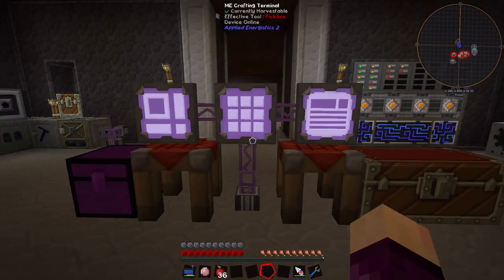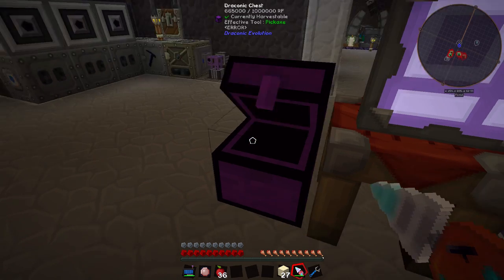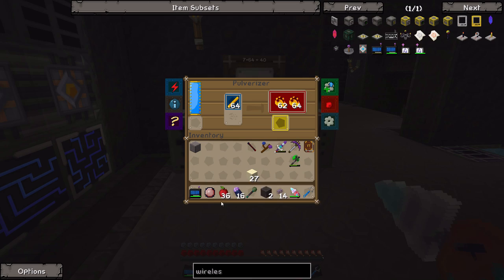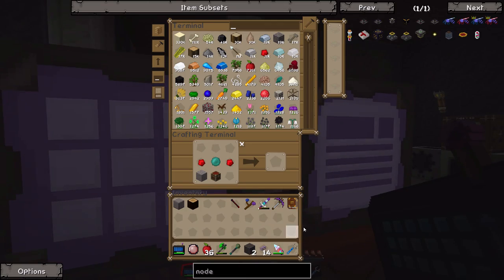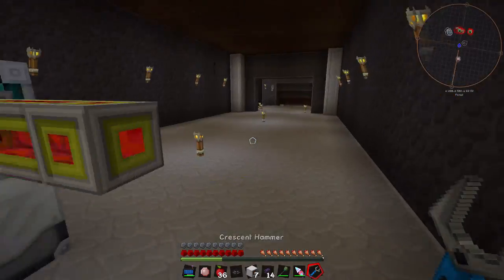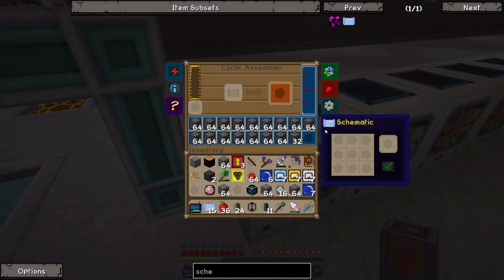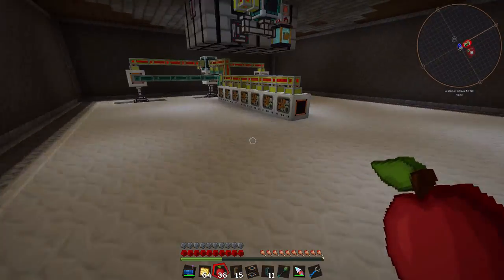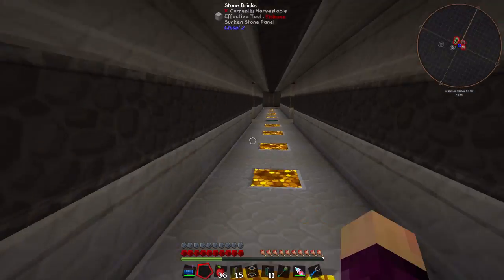FTB Infinity- Ep.66 - Compression!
FTB Infinity, A Mod Pack from FTB containing, 155+ Mods, making it one of the the biggest  FTB 1.7.10 Minecraft Mod pack!